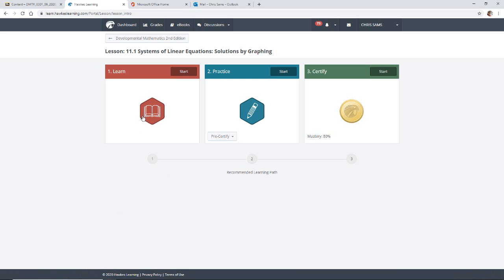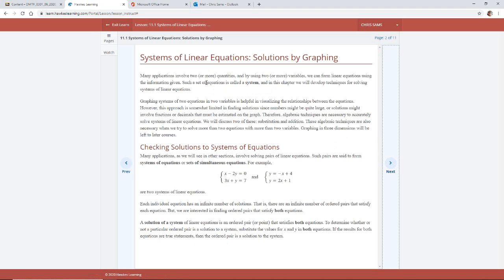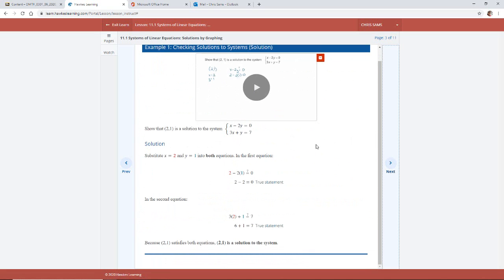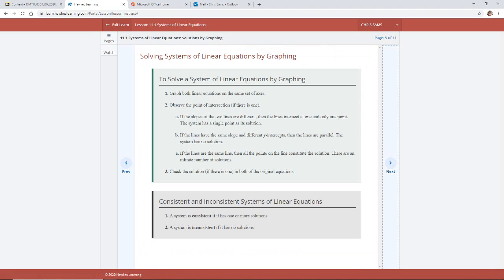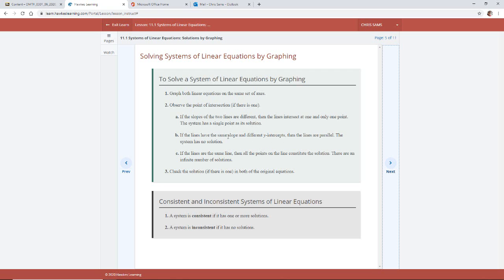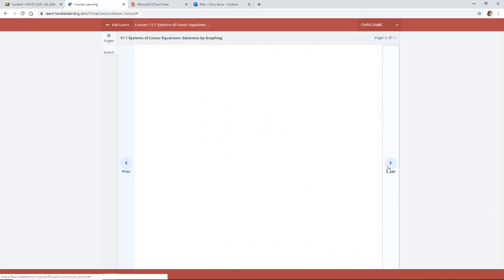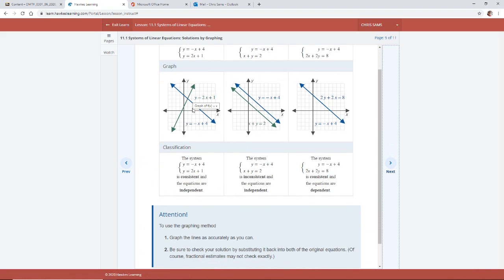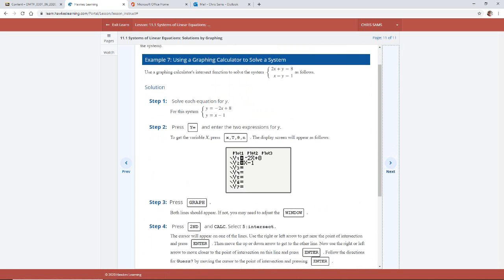Intro to Alg 11 1 Overview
Intro to Alg 11.1 Solving Linear Systems by Graphing